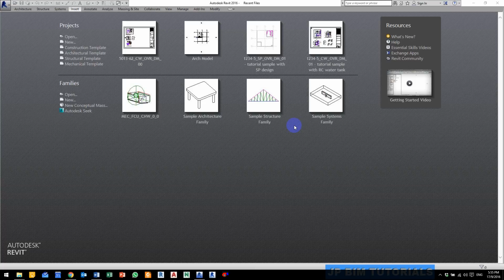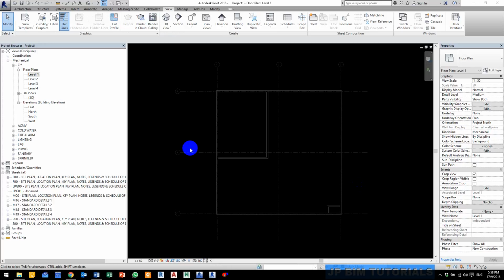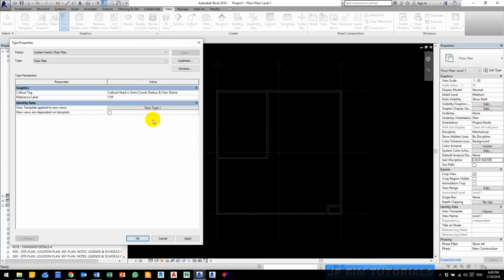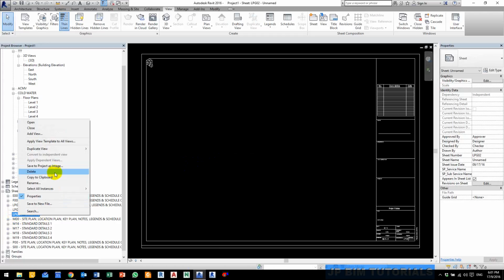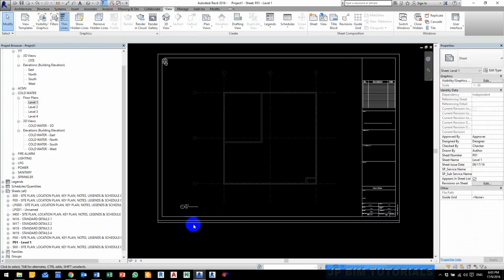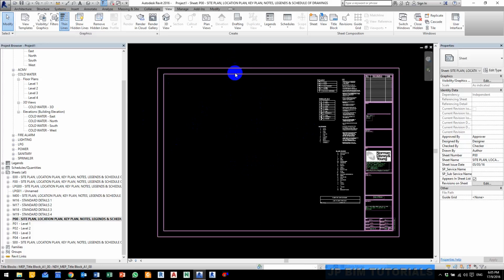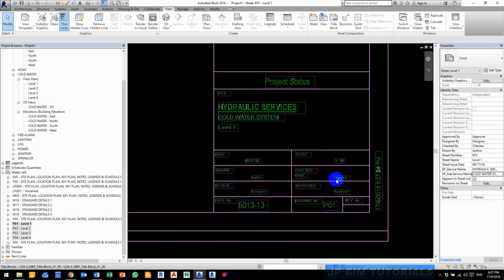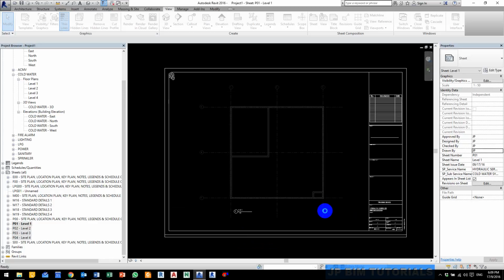1.3 Creating a New Project